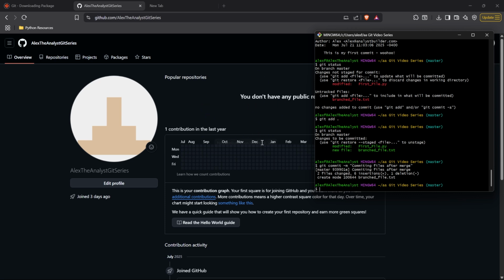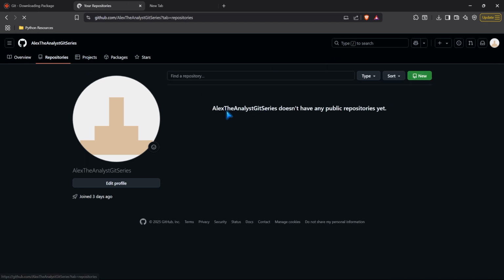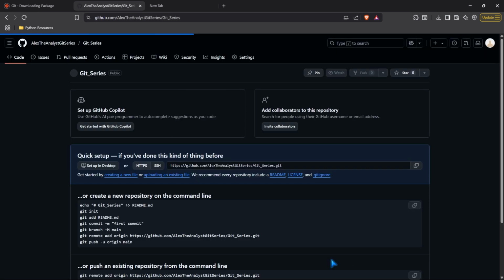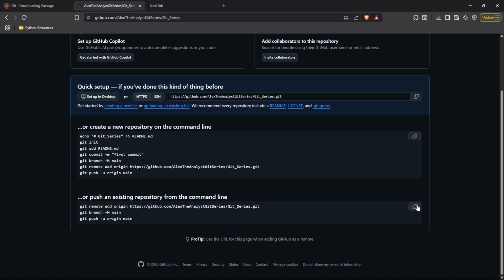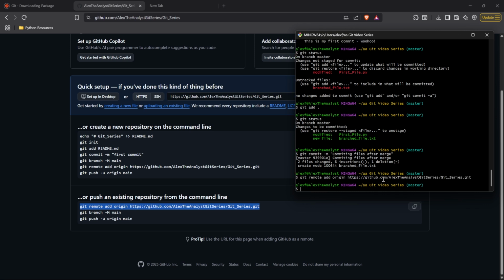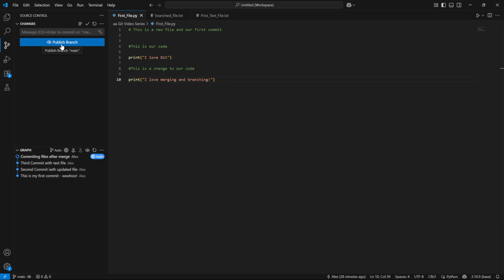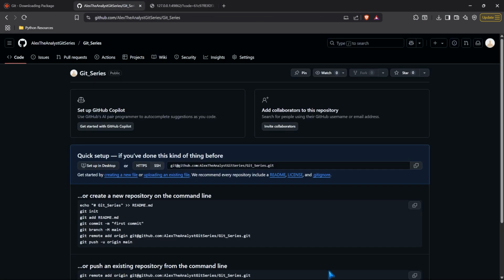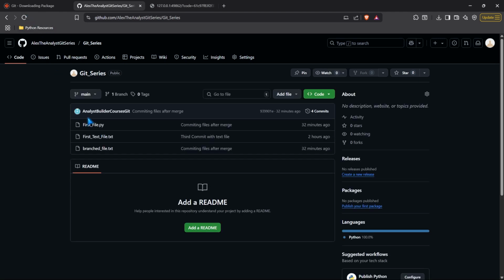Connecting Git to GitHub